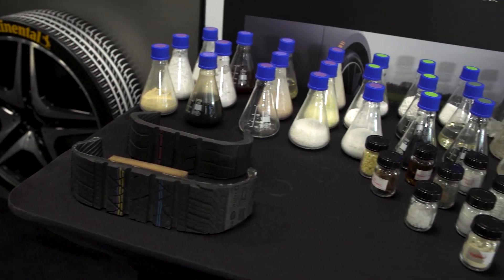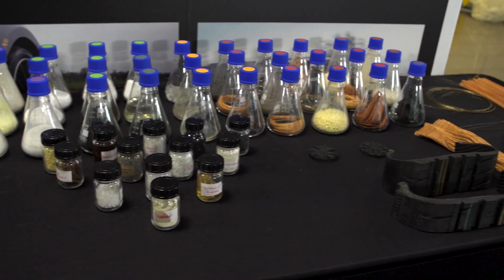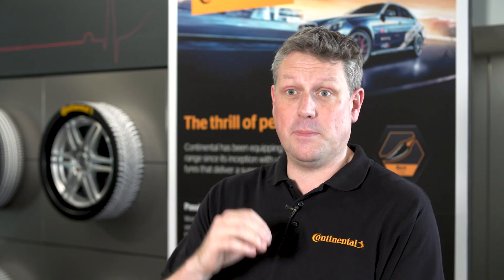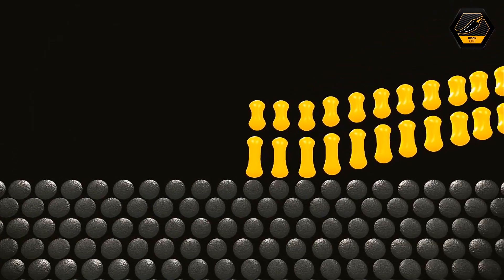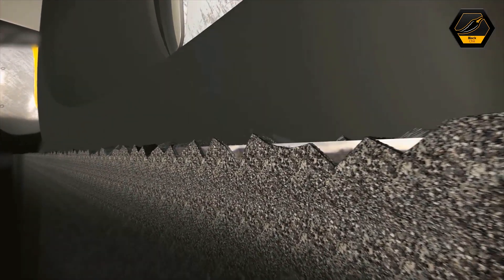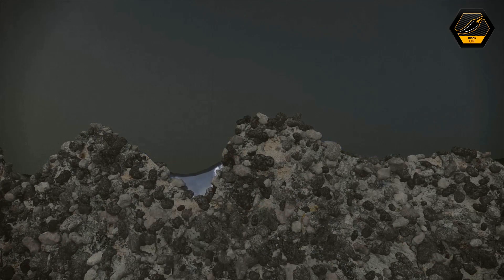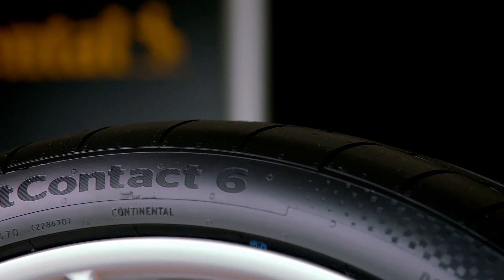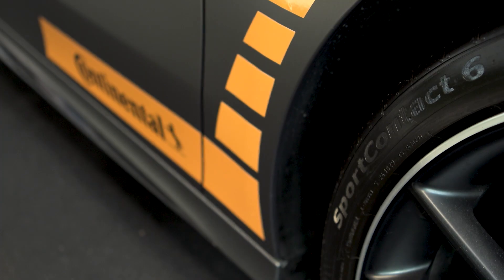Black Chili Driving Experience - The Secret Formula Of Black Chili Tyres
Welcome to the start of our 2019 Continental Black Chili Driving Experience. Over the next few weeks, we will be taking 12 teams of Autocar readers on the ultimate road trip in the south of France.